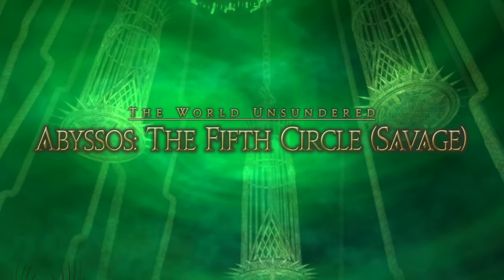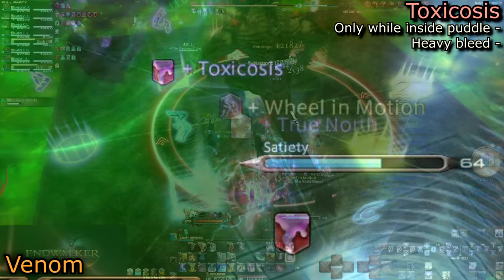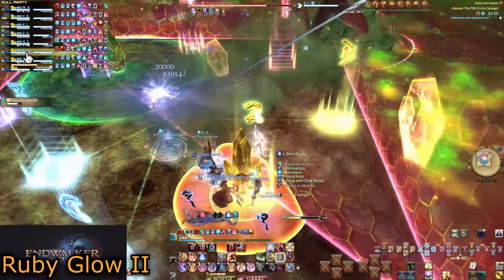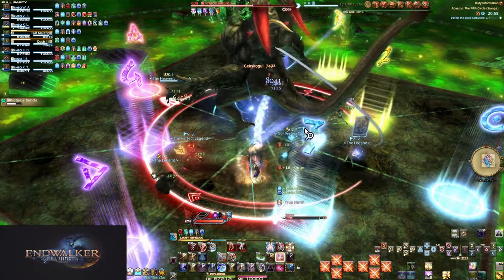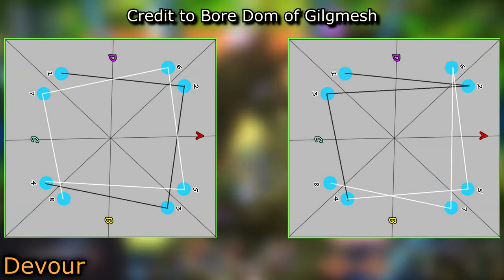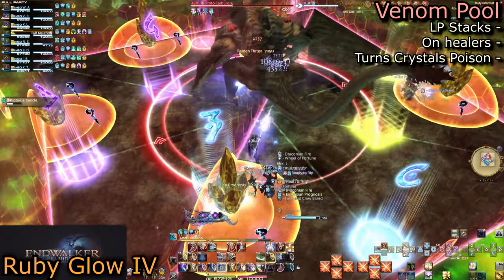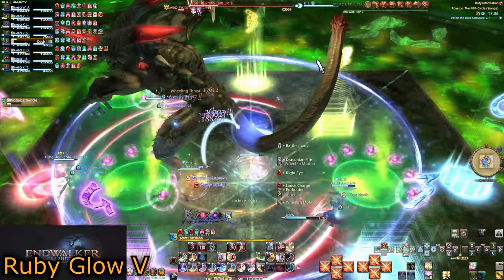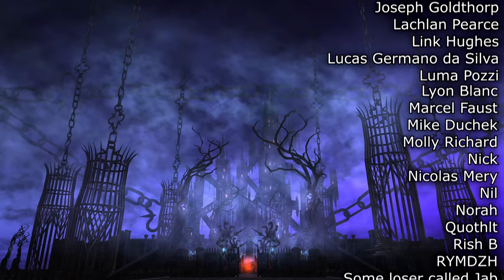FFXIV: (P5S Guide) Abyssos: The Fifth Circle Savage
Welcome to the true hells of Abyssos! Let's go over the mechanics and intricacies of a very Stompy Boi. Remember that some strategies will differ between groups based on aptitude and what works mentally for them.

Yes, I know about the corner safe spots. No, it doesn't seem easier than my Devour strat.

Timestamps:
Intro: 0:00
Sonic Howl: 0:33
Ruby Glow I: 0:38
Topaz Stones (Ruby Glow I) 0:48
Venomous Mass + Toxic Crunch: 1:50
Venom: 2:20
Toxicosis (Venom): 2:56
Tankbuster 2: 4:22
Ruby Glow II: 4:32
Double Rush (Ruby Glow II): 5:08
Ruby Glow III: 6:36
Tank Buster 3: 8:46
Venom Surge/Venom Squall: 8:57
Claw to Tail/Tail to Claw: 9:42
Devour: 10:31
Ruby Glow IV: 14:07
Venom Pool (Ruby Glow IV): 14:23
Searing Ray/Raging Claw (Ruby Glow IV): 14:44
Tank Buster 4 (Ruby Glow IV): 15:45
Ruby Glow V: 15:55
Claw to Tail/Tail to Claw + Tank Buster 5: 17:20
Ruby Glow VI: 17:38
Victory Lap: 18:55
(Enrage) Sonic Shatter + Acidic Slaver: 19:24
Outro: 19:43
In Memoriam: 20:50